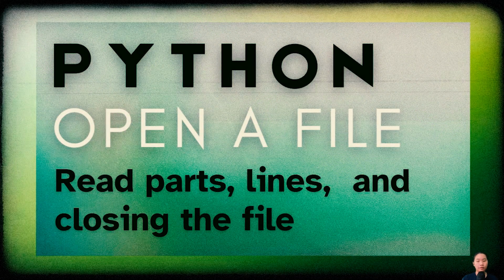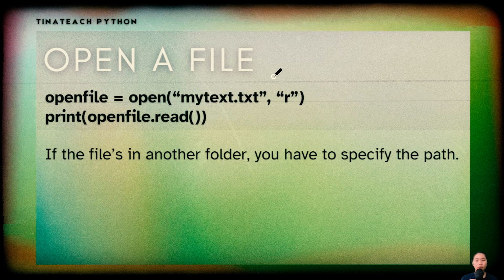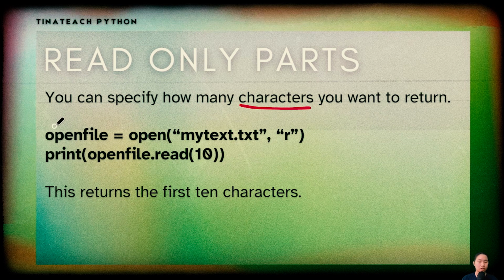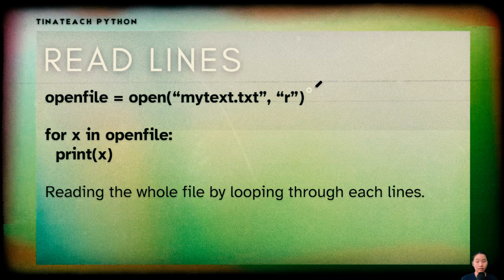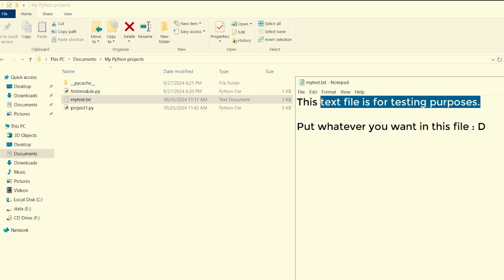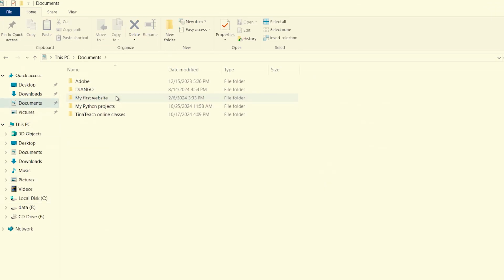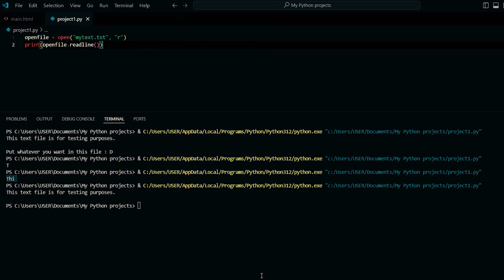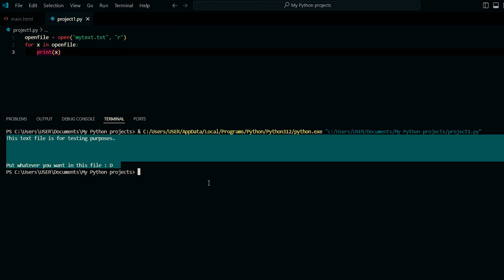Python 101 from Beginners to Advanced : Opening and Closing Files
Python allows you to open files that you've saved on your computer, this can be a text file where you put anything you want in it.

Aside from reading the whole file, you can read some parts of it or use a for loop to go through each line in the file.